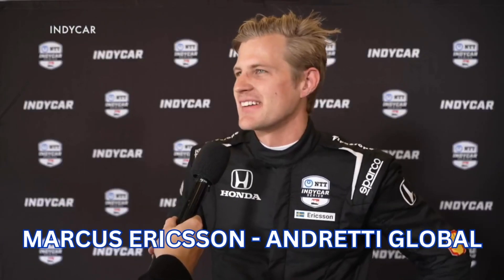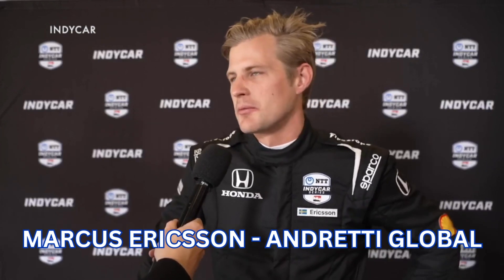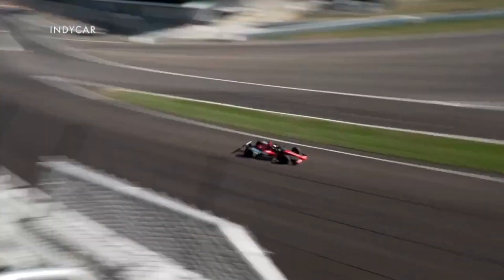Sound Up: Hybrid IndyCars Tested at Indianapolis Motor Speedway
IndyCar is launching a hybrid powertrain for the 2024 season that will use an electric motor to give its turbocharged V6 engines a boost and cars equipped tested on the Indianapolis Motor Speedway oval for the first time this week.